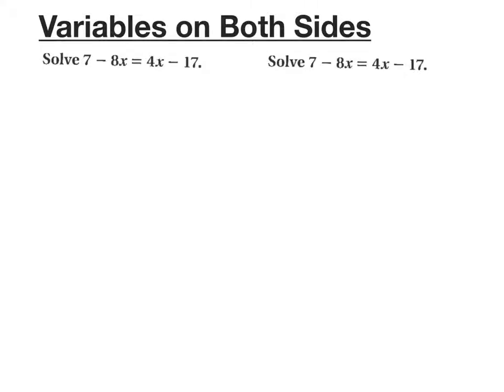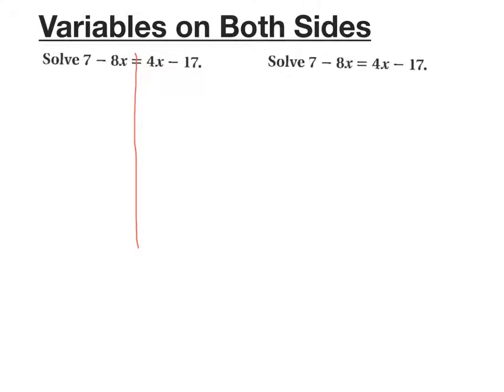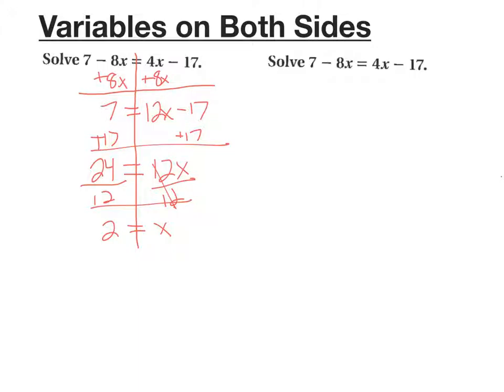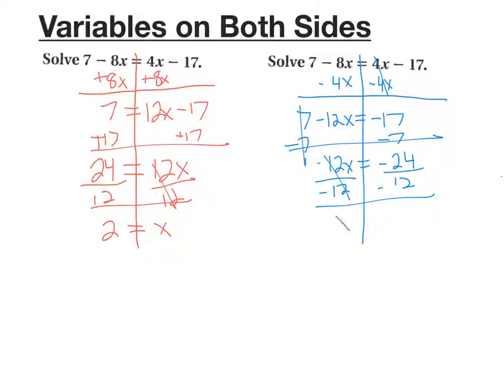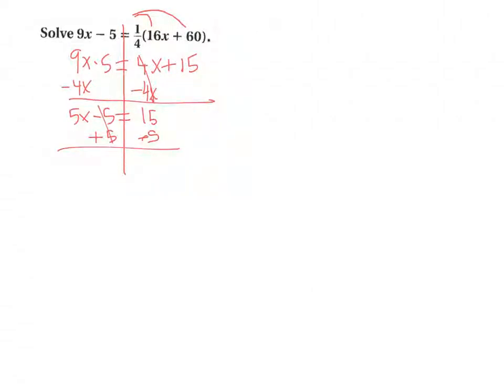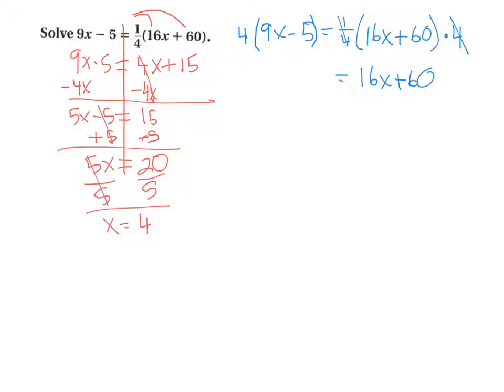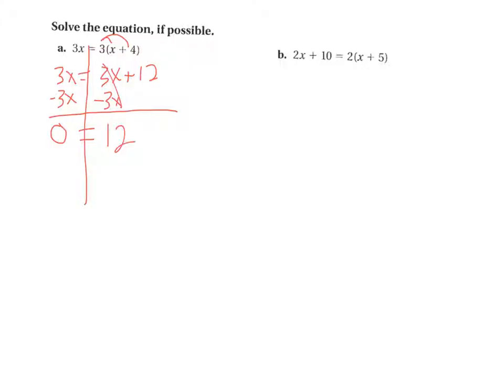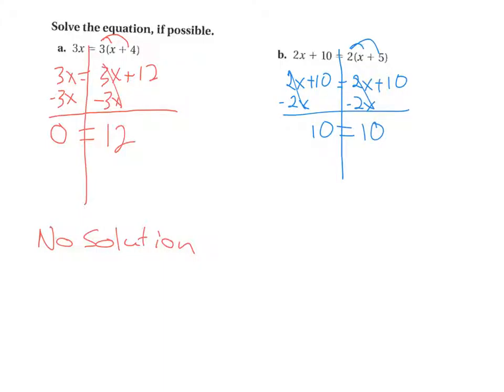Variables on Both Sides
Solving equations with variables on both sides of the equal sign. Algebra7 homework for 10.14.16.